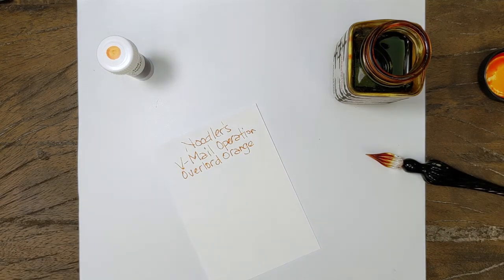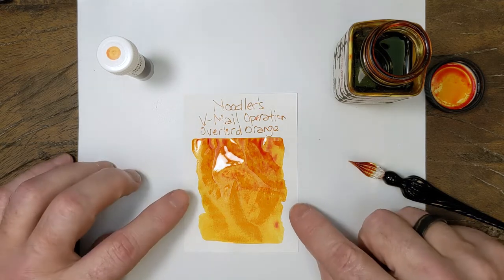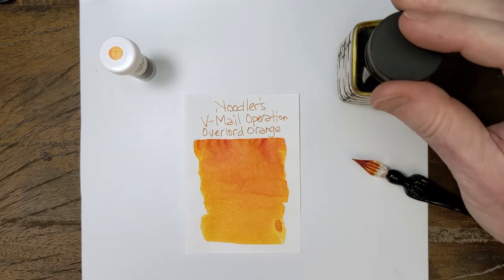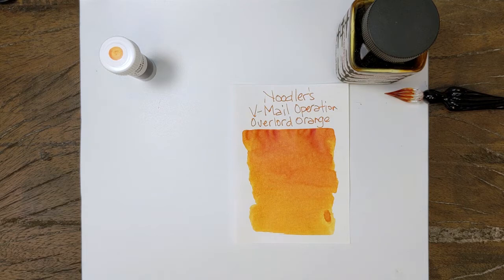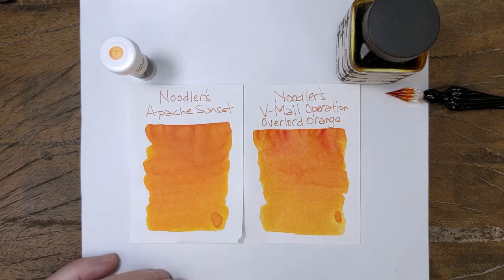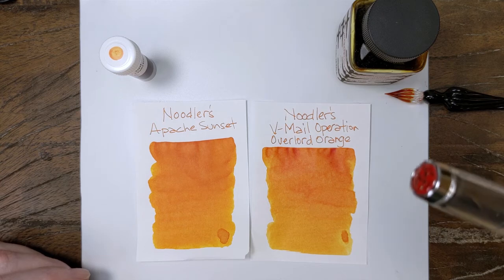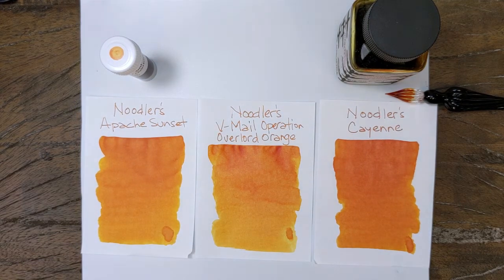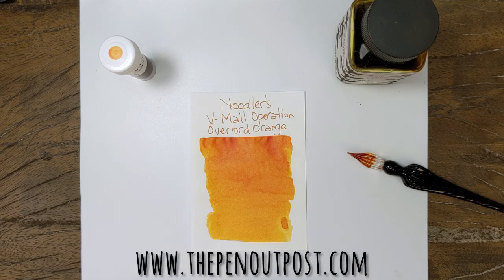Noodler's V-mail Operation Overlord Orange writing sample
A quick writing sample displaying Noodler’s V-Mail Operation Overlord Orange fountain pen ink.